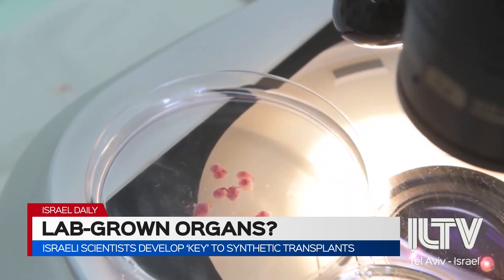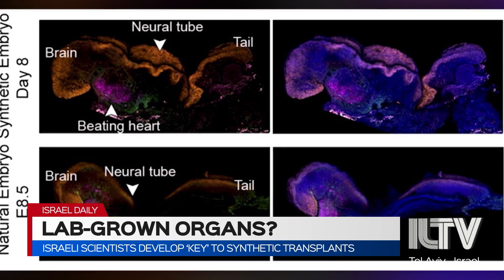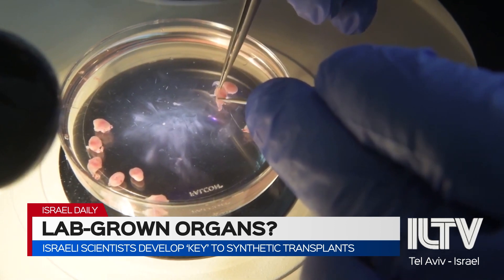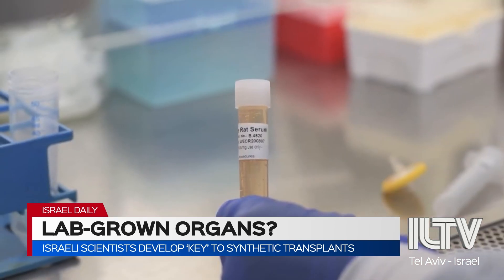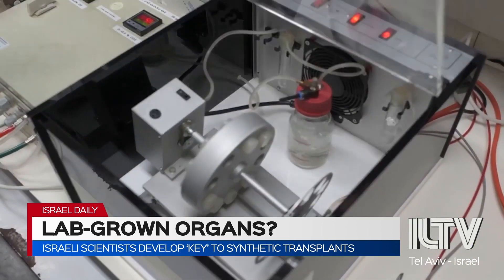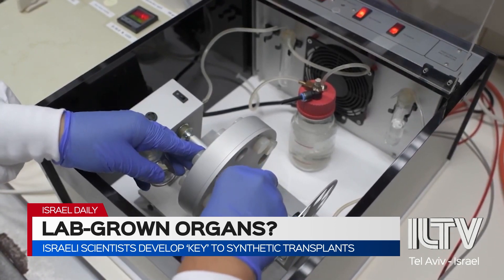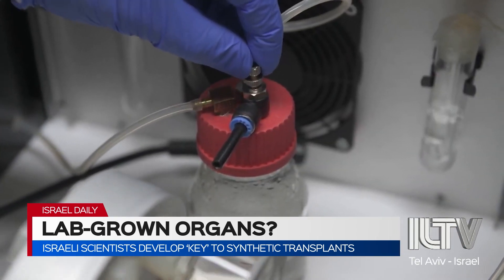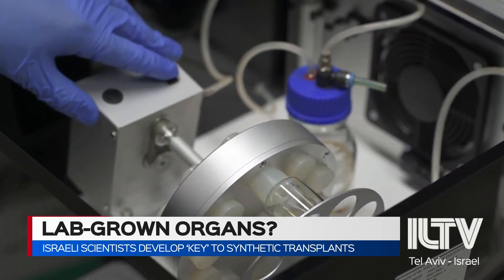Israeli scientists develop ‘key’ to synthetic transplants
Organ cloning & donorless transplants?! Israeli researchers say they’ve cracked the code.